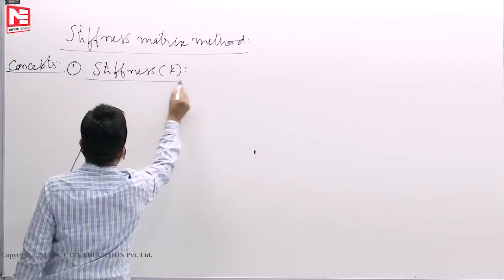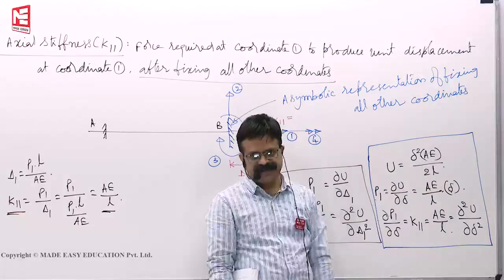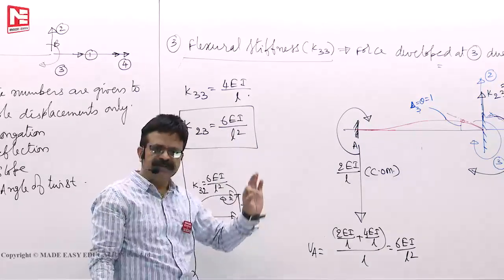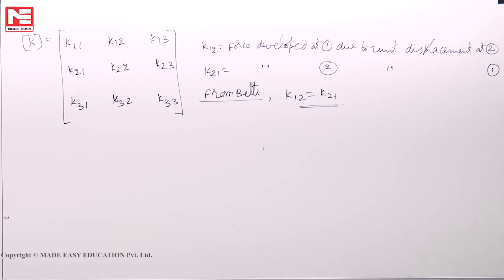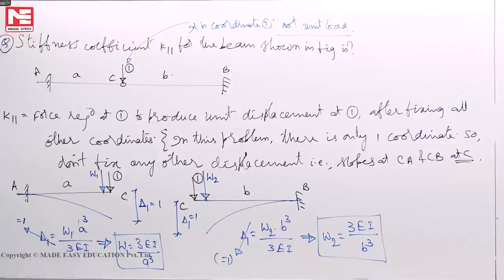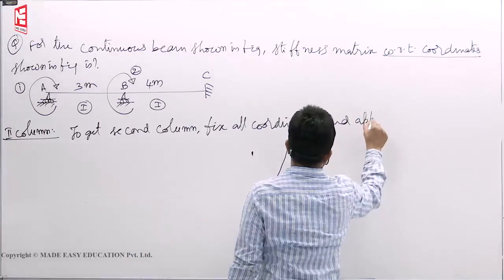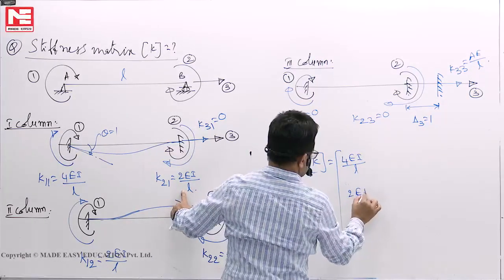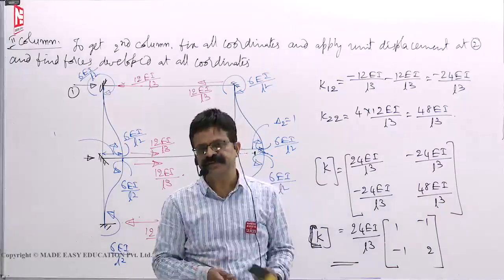24 Matrix method